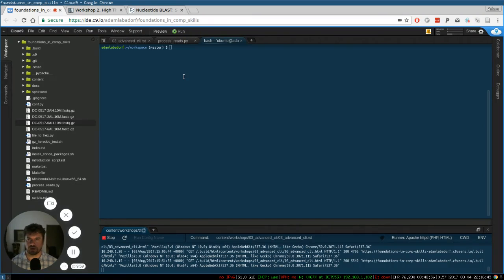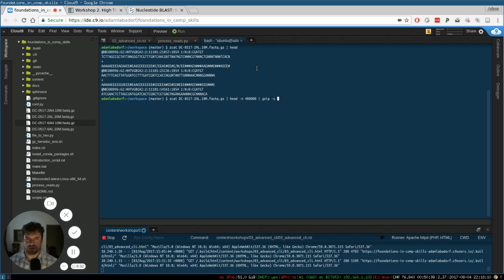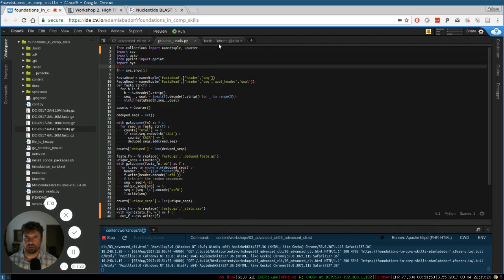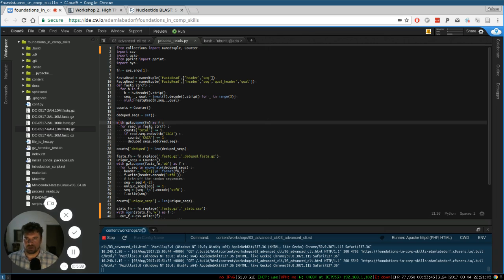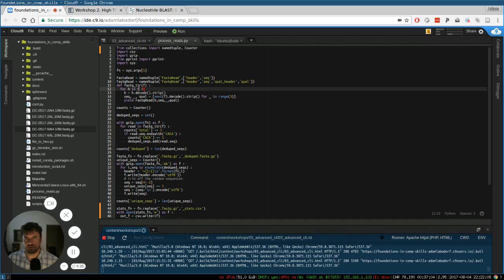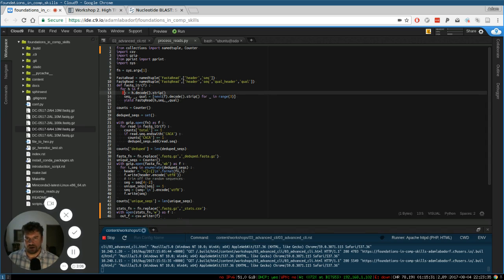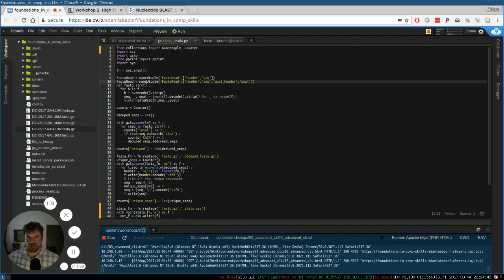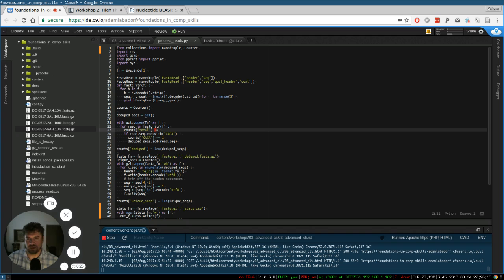BUBPW: Workshop 2 Solution Part 1